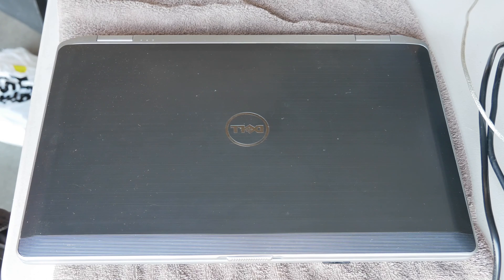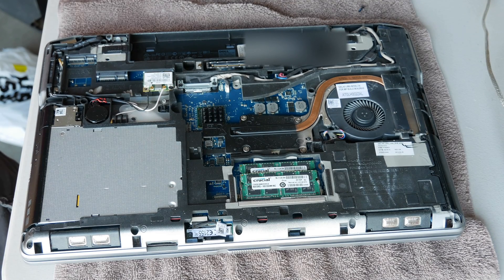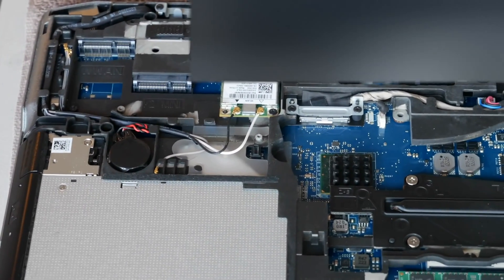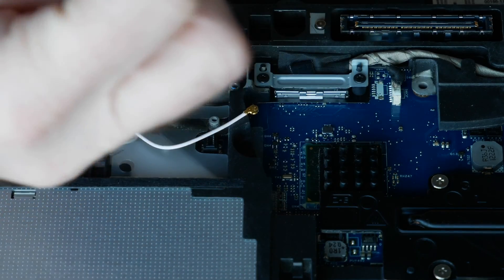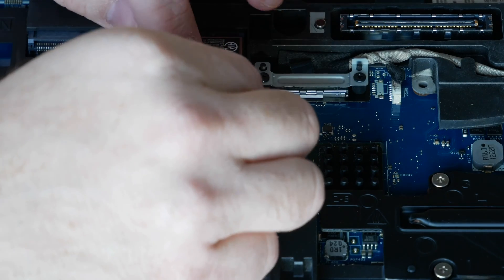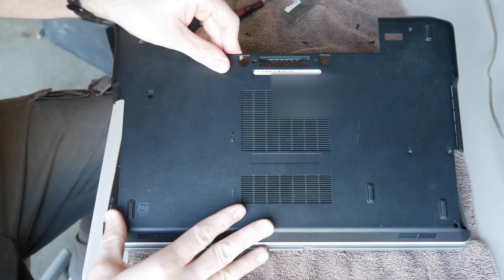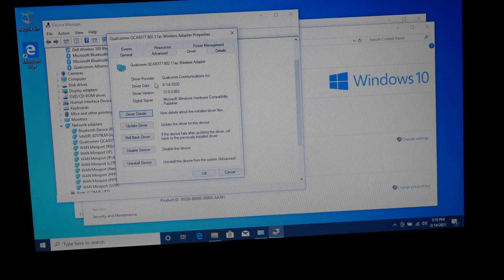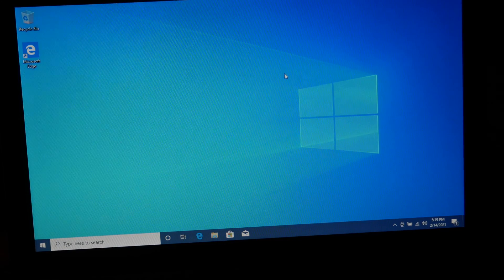how to upgrade an old laptop wifi card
The Wi-Fi card I used (Amazon Affilliate)

Today I show you how to upgrade an old laptop wifi card to a dual band card that supports 2.4GHz and 5GHz plus it also has built in BlueTooth as well! wifi card replacement in a laptop is a very simple process. We replaced the mini pci-e wifi module as a laptop upgrade and performed a wifi card installation to upgrade dell wifi card in this laptop. No this isn't just limited to Dell laptops, you can easily upgrade hp laptop wifi 5ghz and other manufacturers as well.

NOTE: Some Laptops might only work with whitelisted cards so Google your make and model first BEFORE buying a replacement card.

From Qualcom's site:
The QCA9377 is a single-die wireless local area network (WLAN) and Bluetooth combination solution to support 1 × 1 802.11a/b/g/n/ac WLAN standards and Bluetooth 5.0 + HS, designed to deliver superior integration of WLAN/Bluetooth and low-energy technology.

CHAPTERS:
0:00 - Beginning of how to upgrade an old laptop wifi card video
0:17 - Remove Battery and opening the chassis
2:17 - Removing the old wifi card
3:12 - Installing the new dual band wifi card in a Dell laptop
4:32 - Putting the laptop back together
6:34 - Verifying the card is running properly